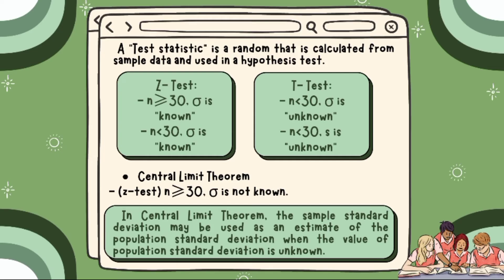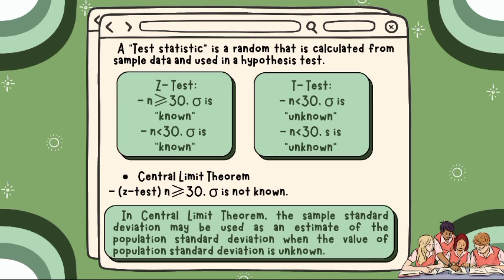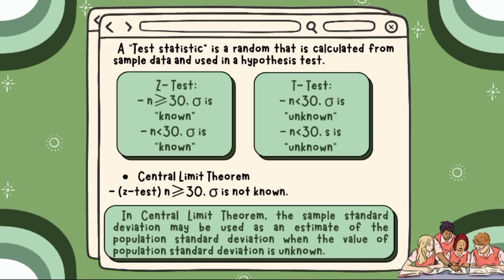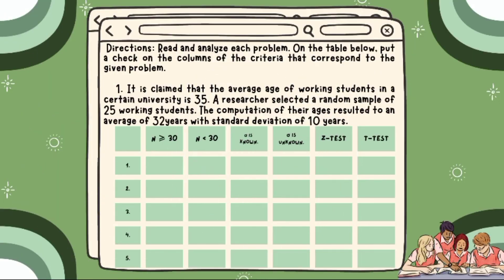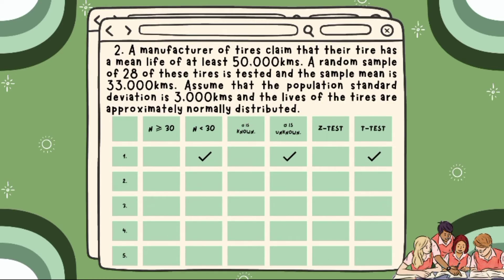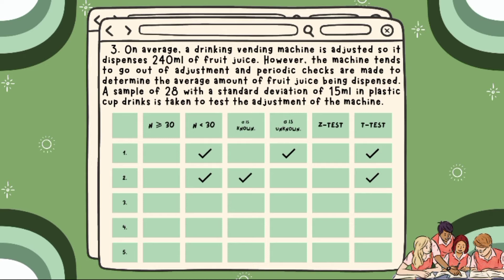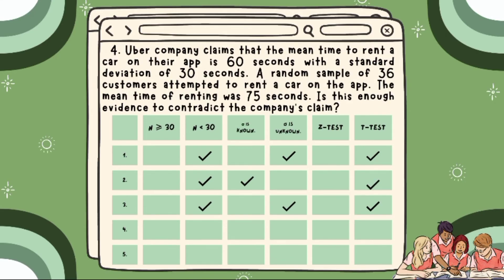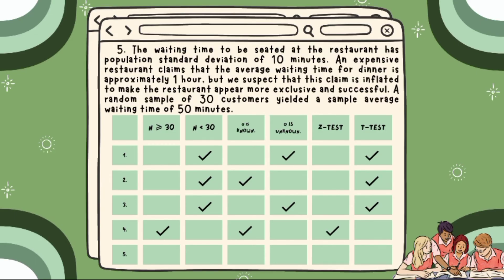IDENTIFYING APPROPRIATE TEST STATISTICS INVOLVING POPULATION MEAN || ADDITIONAL EXERCISES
‼️FOURTH QUARTER‼️

🟣 GRADE 11: COMPUTING TEST STATISTICS INVOLVING POPULATION MEAN

Performance Task by:
Keeshia Dania M. Banzil
Emelyn Pelaez
Maria Elena Barlam
Eddele Camitan

🟣 GRADE 11
General Mathematics

‼️SECOND QUARTER PLAYLIST IS ALREADY AVAILABLE‼️